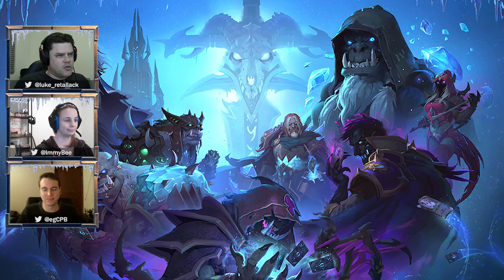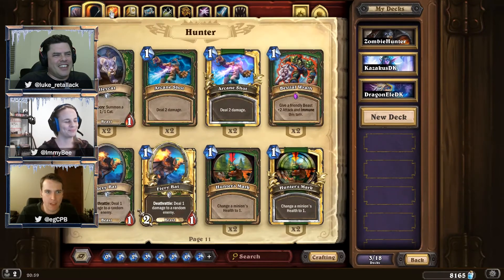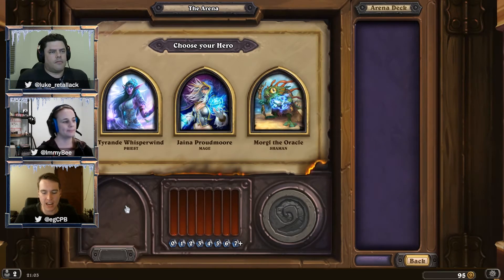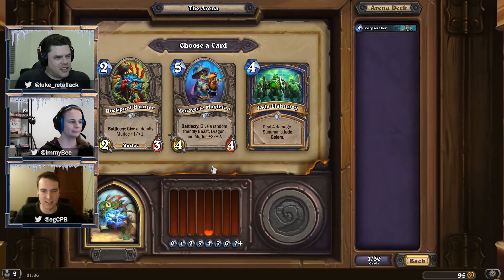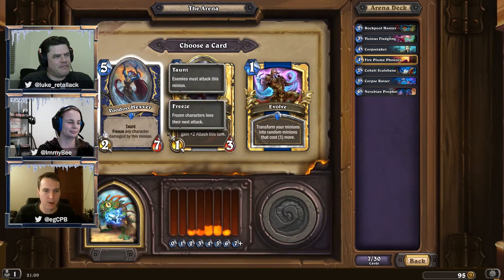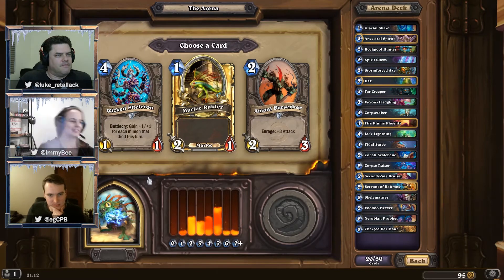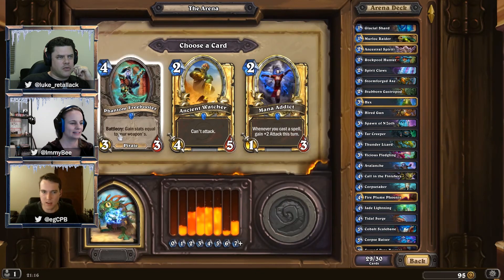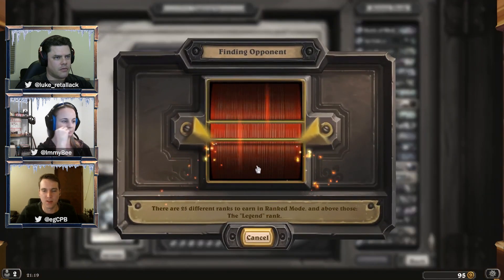Hearthstone - Icecrown Arena (Part 1)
Imogen, Christian and Luke get together to celebrate the release of the new Hearthstone expansion and enter the arena to battle for the Frozen Throne!

Channel Endgame on Twitter ➜ @ChannelEndgame